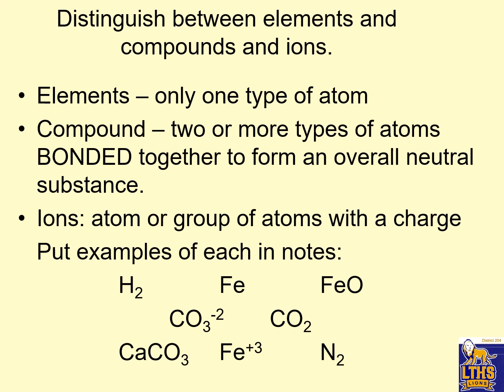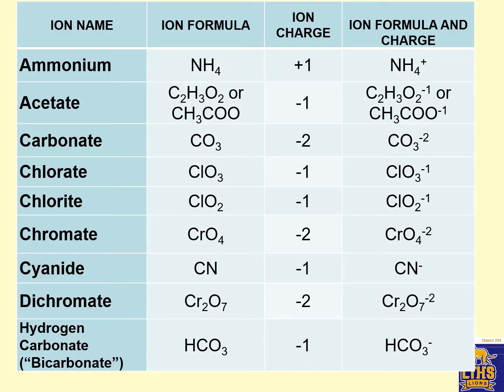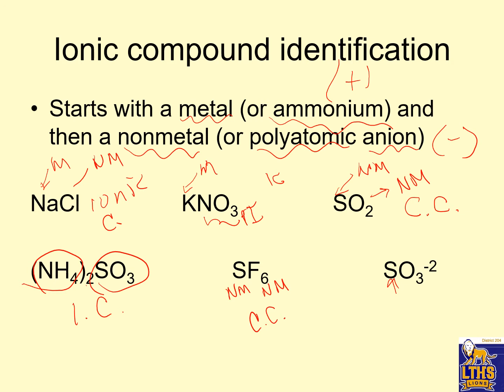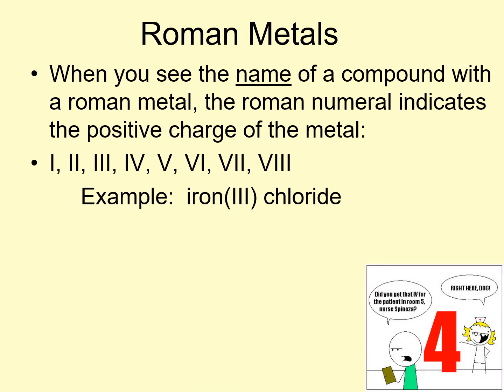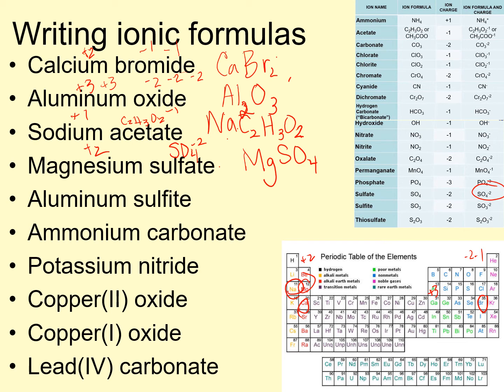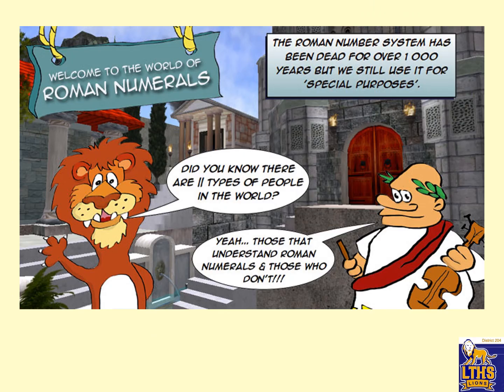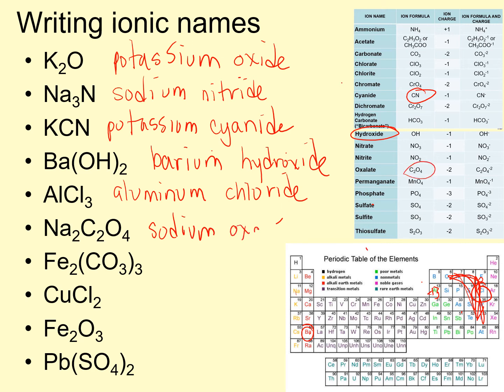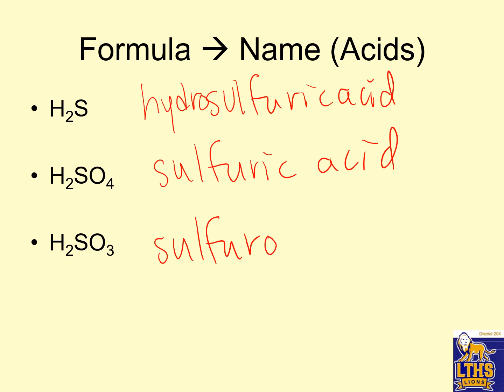LTHS CHEM PPT 4 1 Nomenclature ionic w acids 20 21 HARBIN